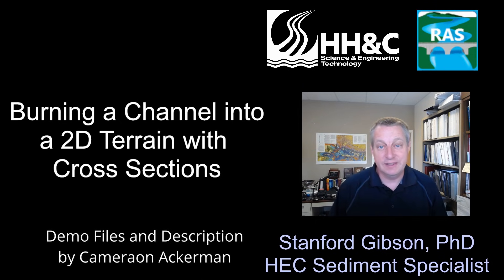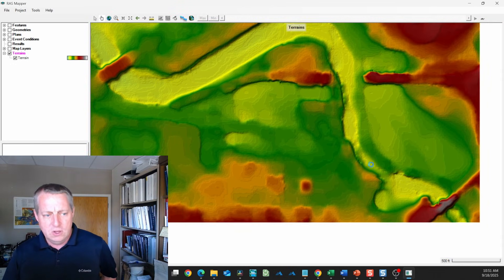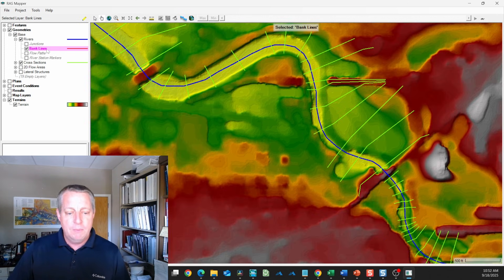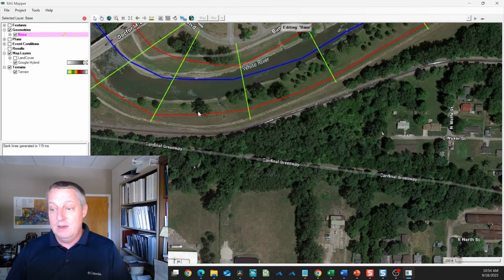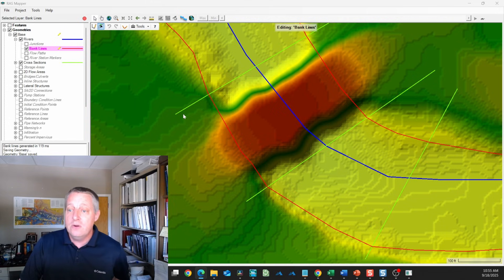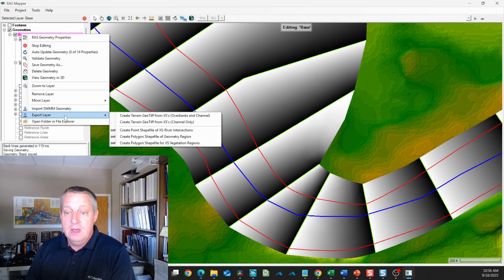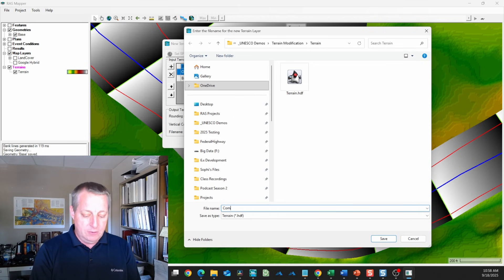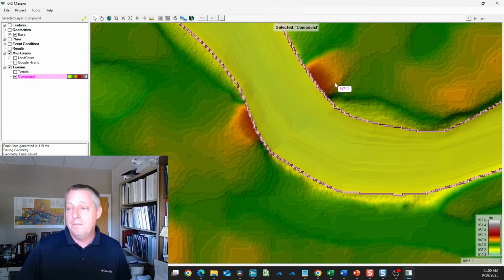Burning a Channel into a HEC RAS Terrain with XSs (Cross Sections)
Hydraulic modelers often have to work with digital elevation models (e.g. LiDAR) that does not penetrate the water surface.  In these cases modelers have to add channel data.  Surveyed cross sections are the most common source of channel data and the most common practice involves "burning" a channel interpolated from these cross sections into the terrain.  This video demonstrates the tools available that make this easier.

This demo was developed by Cameron Ackerman
The video is by Stanford Gibson